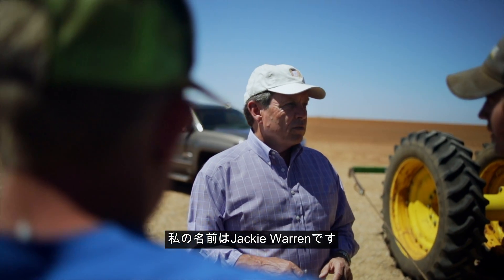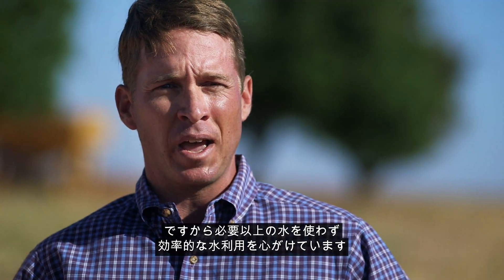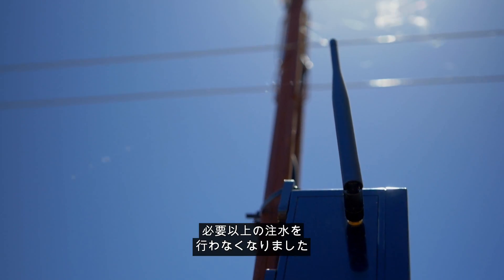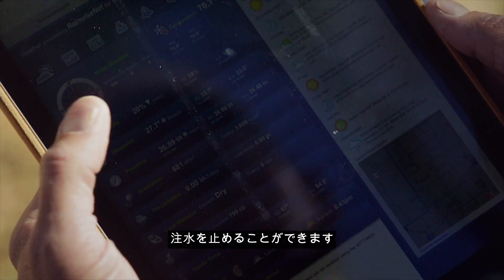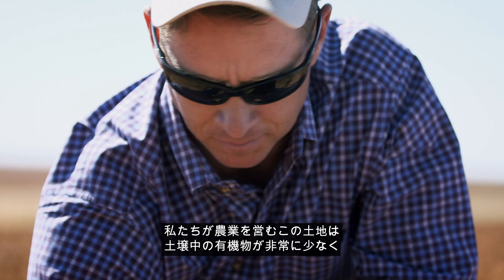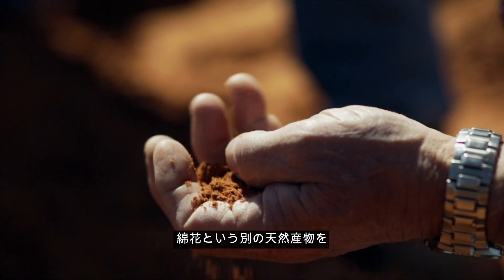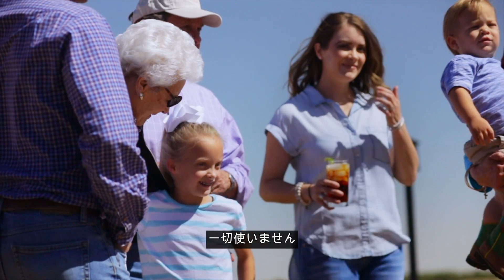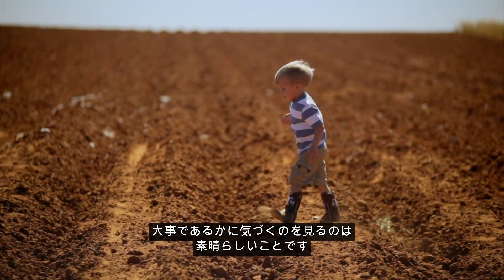アメリカ綿花農家 Warren 農場― サステナビリティ| COTTON USA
Warren 家は95年以上にわたり同じ畑でアメリカ綿花を栽培しています。そこでは土壌水分プローブ、ハイテク気象ステーションやヒートマッピングなどの最先端技術が活用され、サステナブルな綿花栽培に力が注がれています。